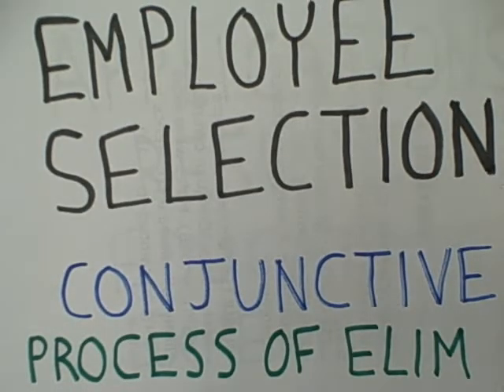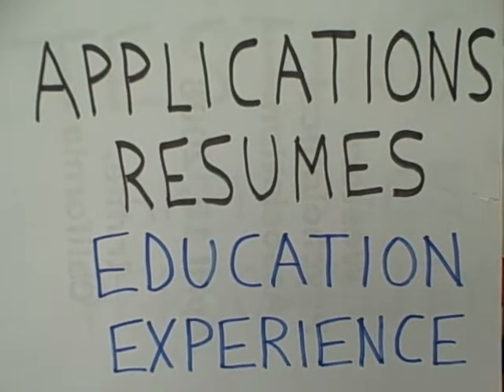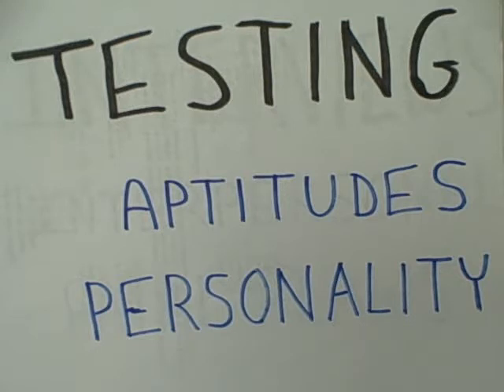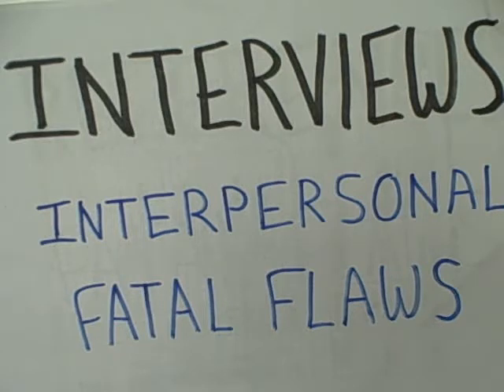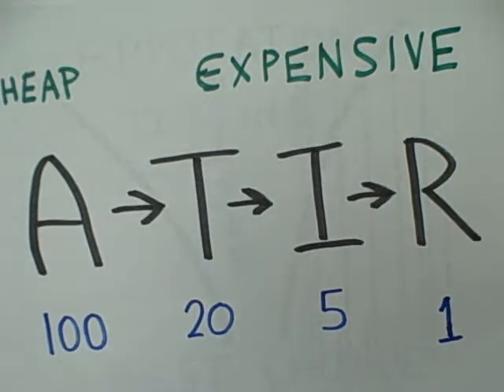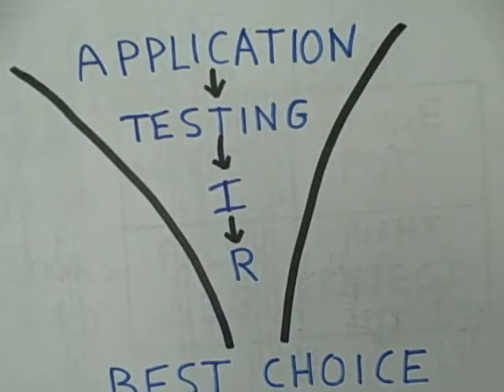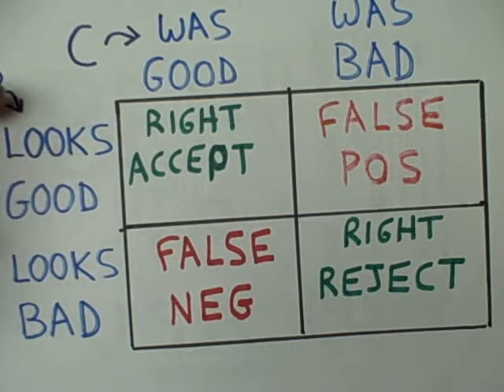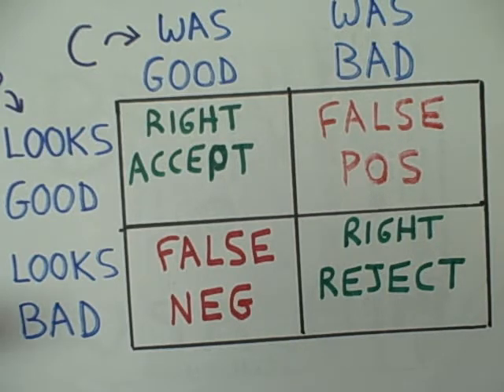selection of personnel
Describes the process of employment selection and the use of job applications, testing, interviews, and reference checks with a conjunctive model.